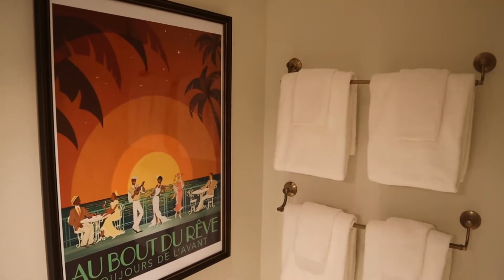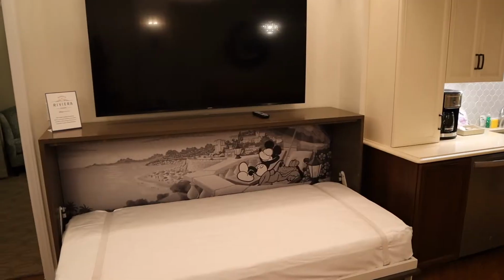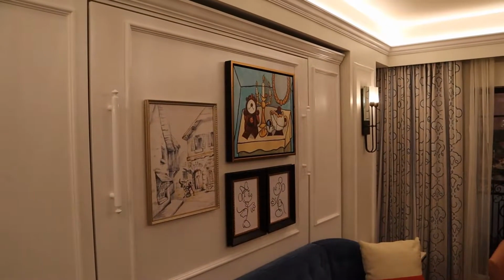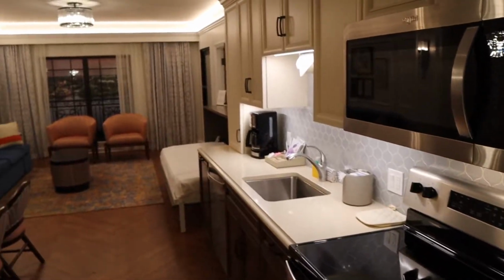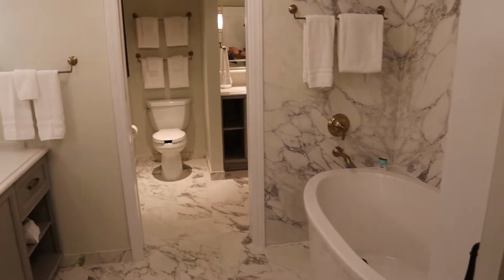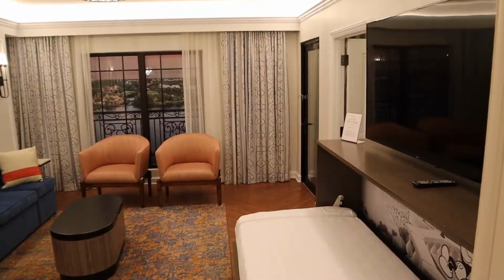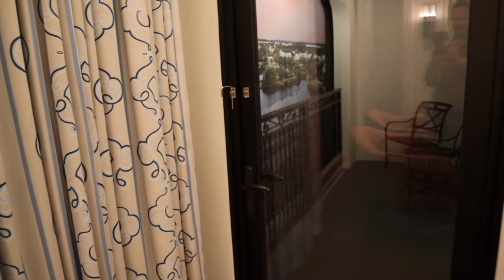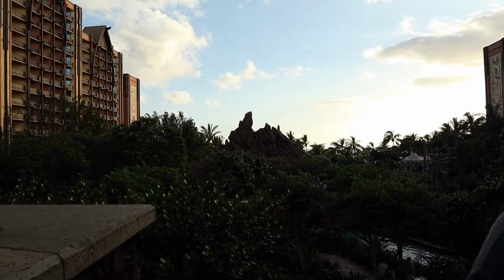PREVIEW | Disney's Riviera Resort Guest Rooms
Disney's all new Riviera Resort is almost complete! Join us for a sneak preview of the Disney Vacation Club villas that will be premiering at this resort!
We'd love to get a postcard from your travels! Feel free to send us mail at:

The Traveling Husbands
The Traveling Husbands are Disney Travel Planners as well as travel planners for all of your vacation needs.